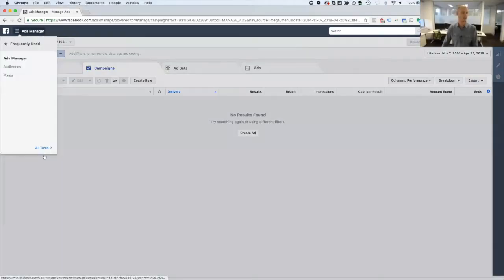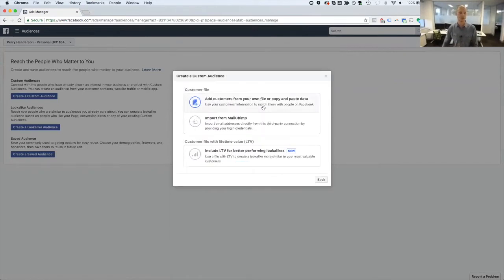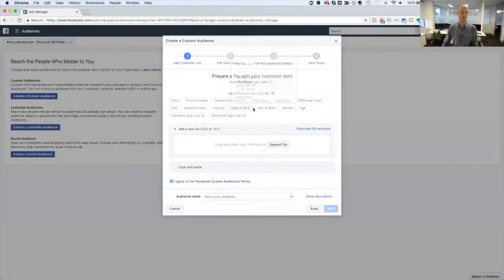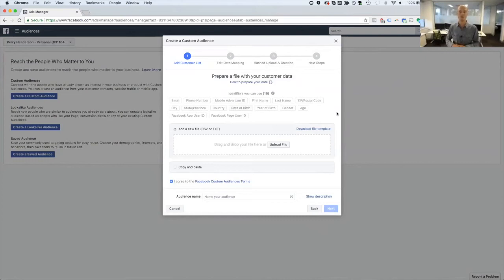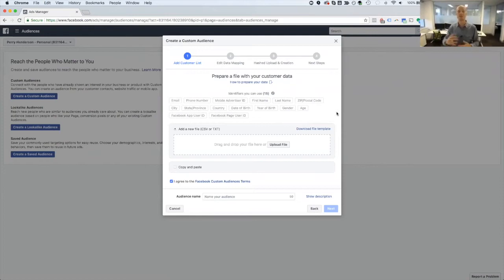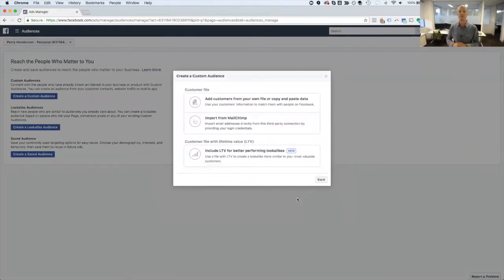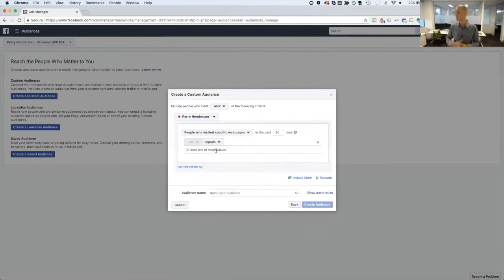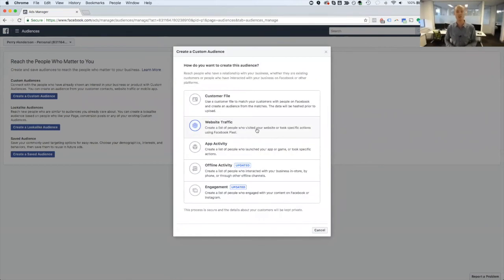How to Create a Facebook Hot Audience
Your “hot audience” is where the money’s made.

In this video, I’ll walk you through how to build the most profitable segment of your Facebook ads targeting:
1️⃣ People who’ve already visited your website

CHAPTERS:
00:00 What is a Facebook Hot Audience?
00:20 Intro to Ads Manager & Custom Audiences
00:49 Option 1: Uploading Your Customer Database
02:41 Option 2: Retargeting Website Visitors
03:39 Final Tips + Why It’s Worth Prioritising

Not confident in your campaigns?
Boost the results of your current social media campaigns with a free 30-minute Strategy Session.